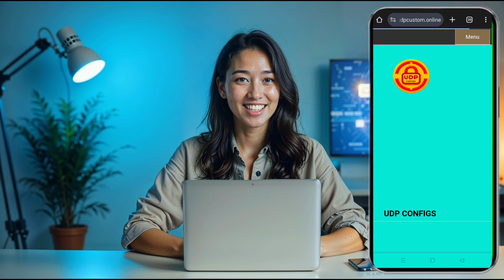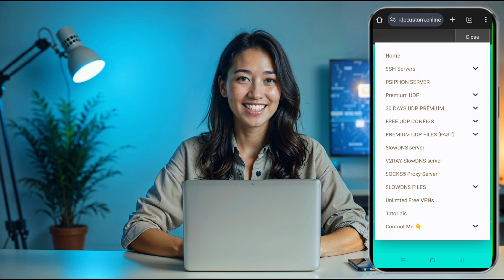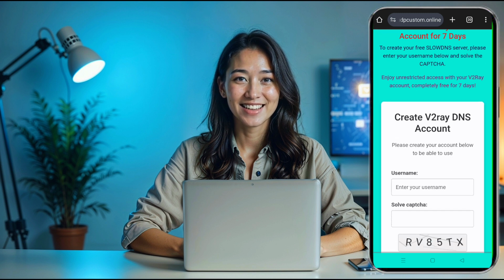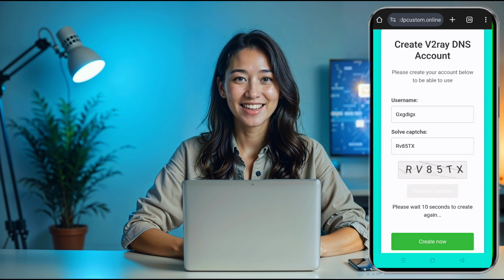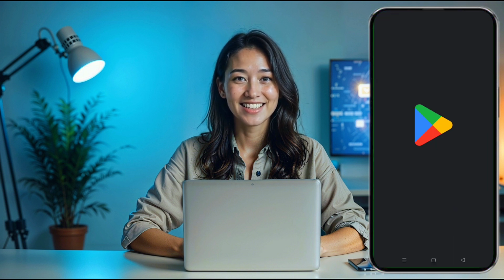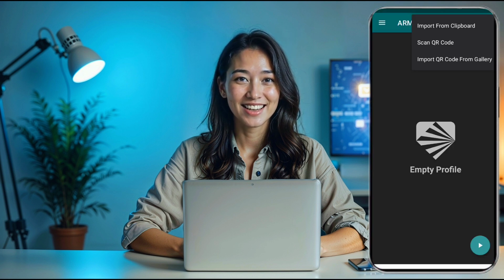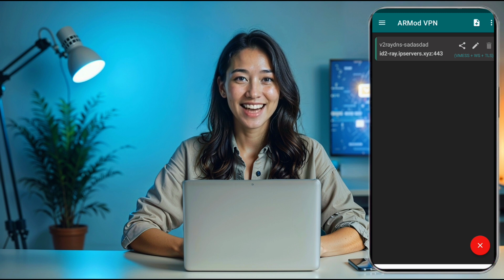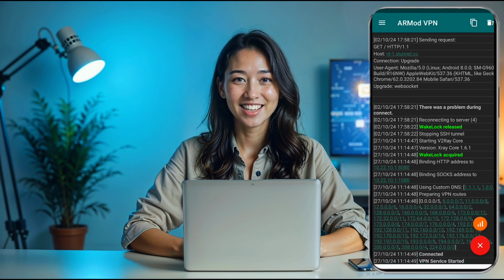Setup V2Ray VMess Server on Armod VPN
In today’s tutorial, we walk you through the process of creating a V2Ray VMess server account and setting it up on the Armod VPN app for a secure web connection. Follow along as we show you each step, from accessing the UDP Custom website to generating your own V2Ray server account, and finally configuring it in Armod VPN for private and protected browsing.

This guide is perfect for those looking to enhance their online security quickly and easily.